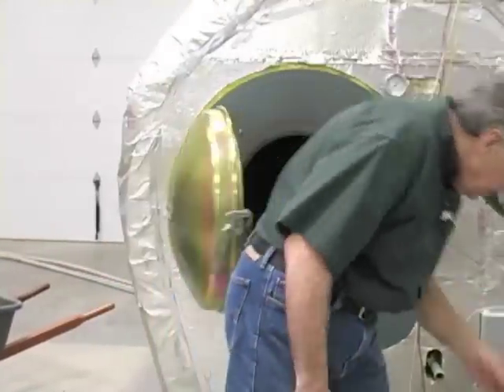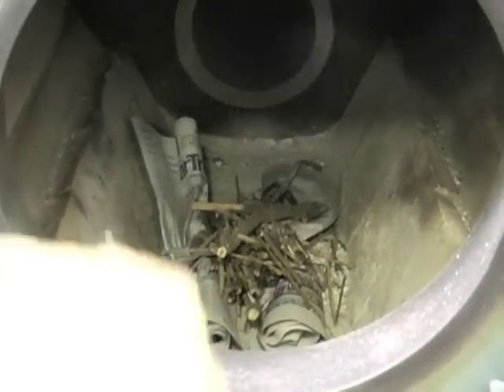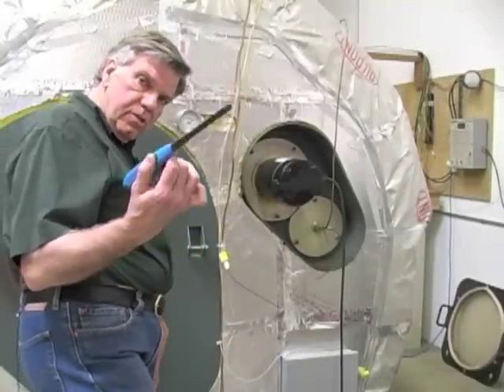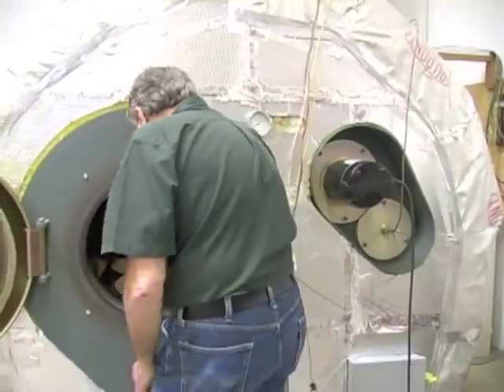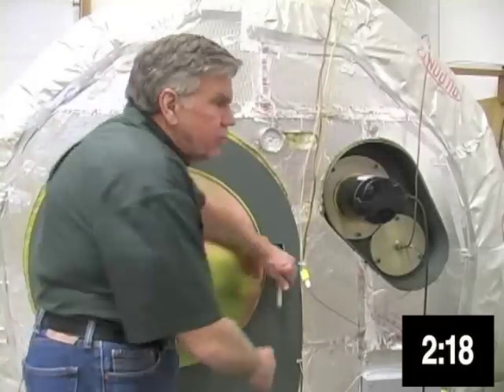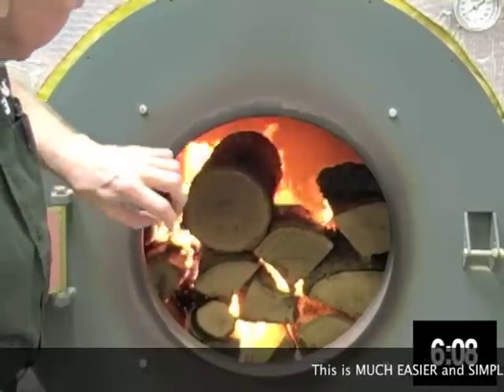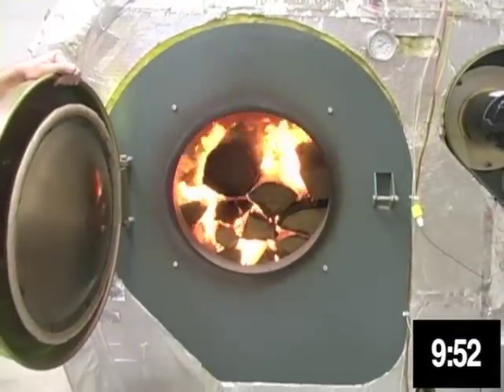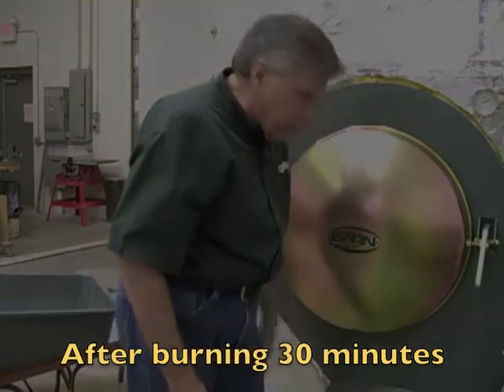GARN: Starting The Fire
Watch GARN® developer, Martin Lunde, show how easy and quick it is to light the GARN® Wood Heat Storage unit.  And there is NO SMOKE!  Unlike most wood burners, GARN® units burn hot, fast and clean... storing all its heat into the 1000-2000 gallons of water that surrounds the combustion chamber and flue.  Heat is then drawn from the water as needed.  Each burn takes a couple minutes to load and start, and there is no babysitting the unit... just light and go.  Watch now to see how easy it is to start.